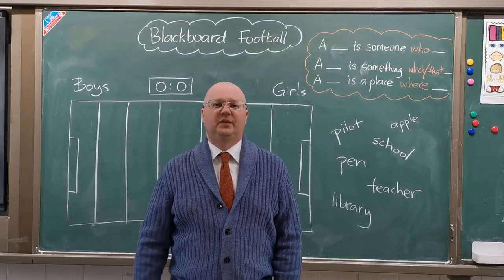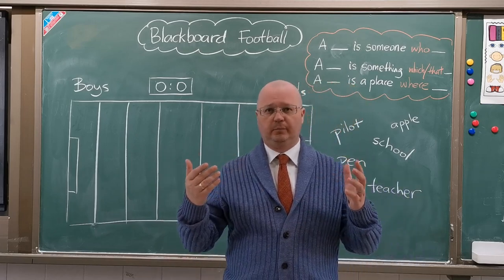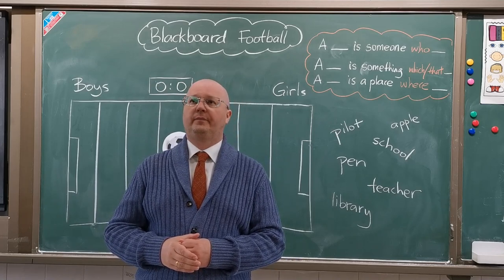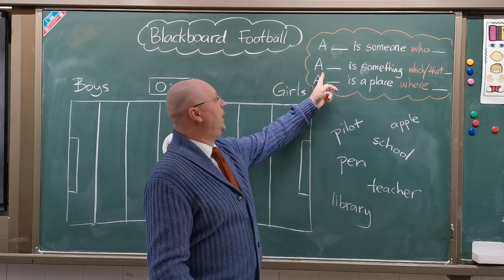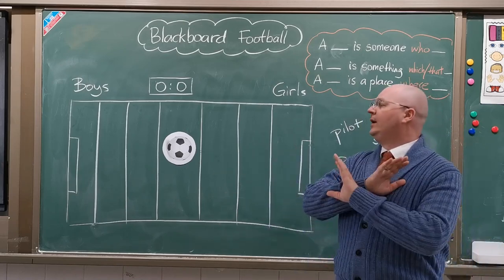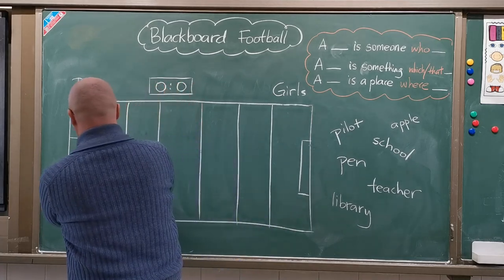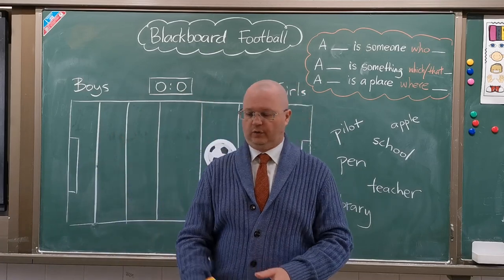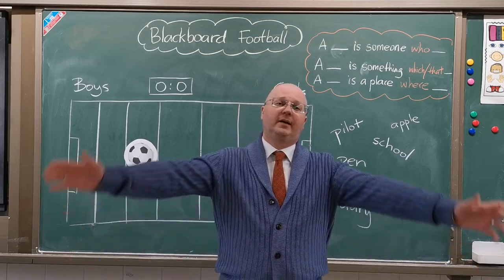Simple ESL Speaking Game: "Blackboard Football"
Use this simple ESL game to practice dialogue or sentence structures. All you need is a blackboard, a piece of chalk, a die, and a football cutout/flashcard.

Happy teaching!!!